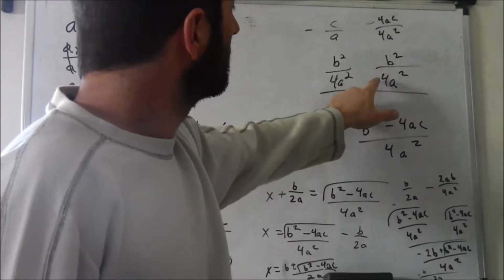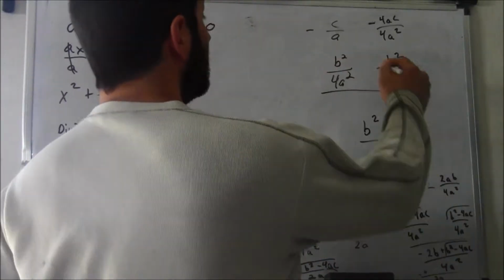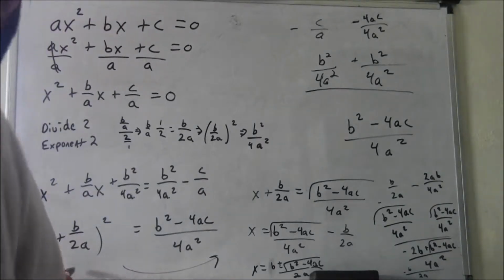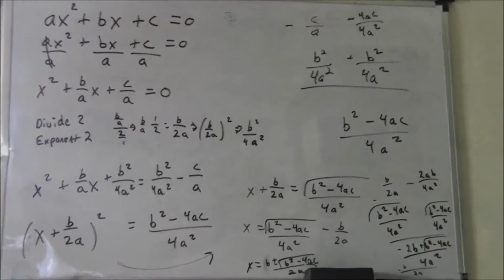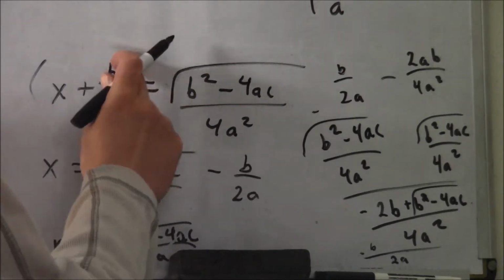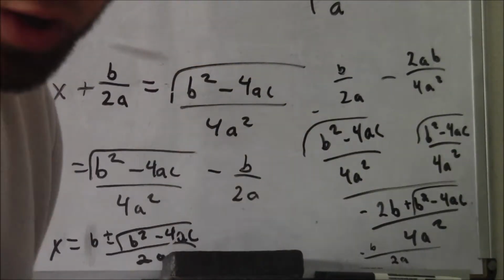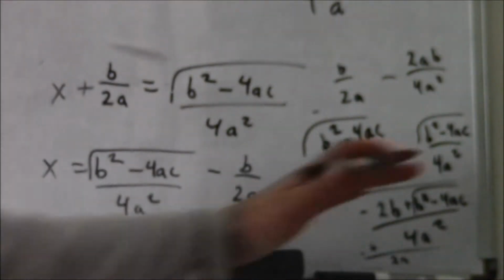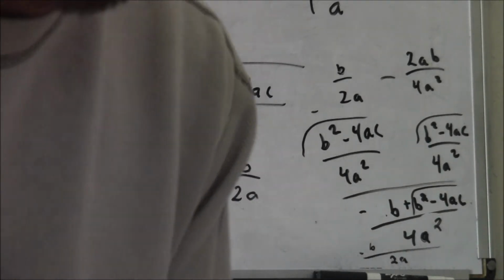Deriving The Quadratic Formula - Mathematician Style Part 02